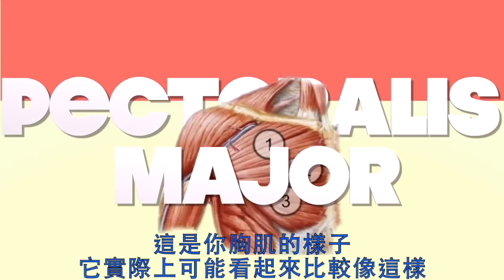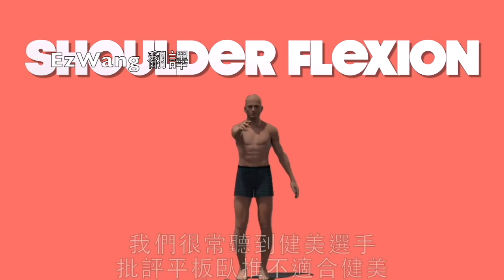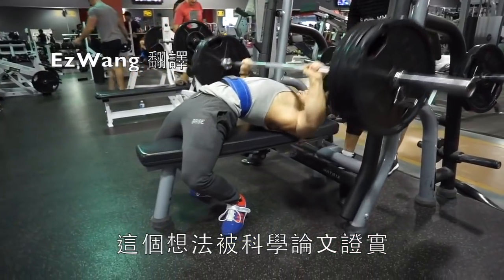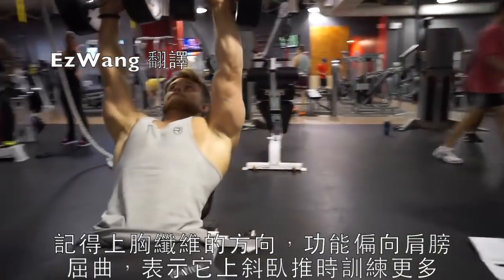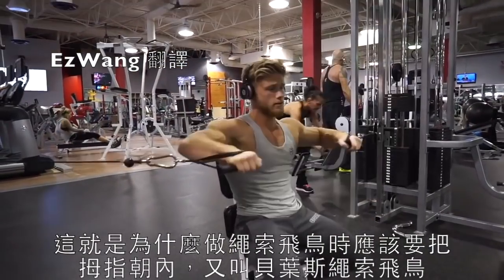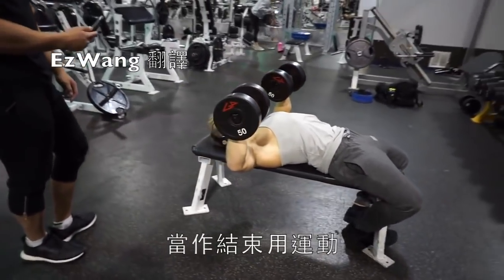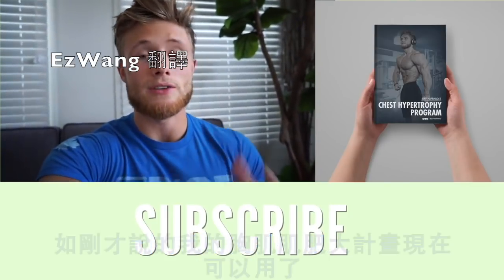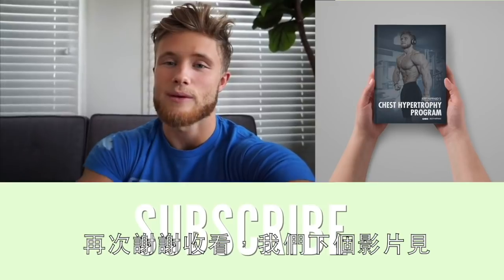〖翻譯〗【By Jeff Nippard】訓練胸肌生長最科學的方法（９個研究）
請閱讀以下資訊。
我不擁有原影片的任何權利。
並且沒有意圖侵害著作權。

The main intents of my channel is only to:
1. disseminate the original channels because i like them and i hope more Chinese speakers can know about them.
2. disseminate the knowledge in the videos.
3. practice translating english.

本頻道主要的目標只有以下：
1.宣傳原影片頻道，因為個人很喜歡所以希望讓更多人能認識他們。
2.傳播影片中的知識。
3.練習翻譯英文。

【For original owner】
And i will delete this translated copy as soon as.

～介紹～
胸肌肌肥大計畫

～單字表Vocabulary～
（待補）